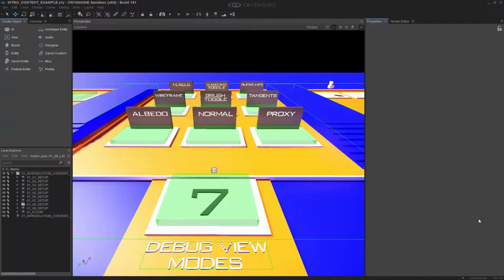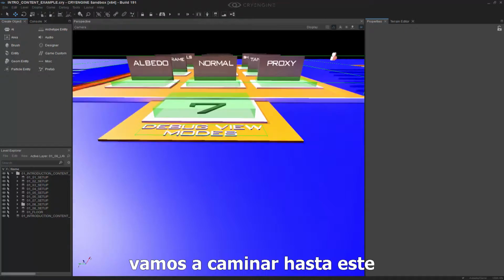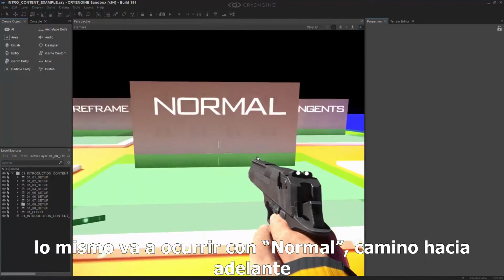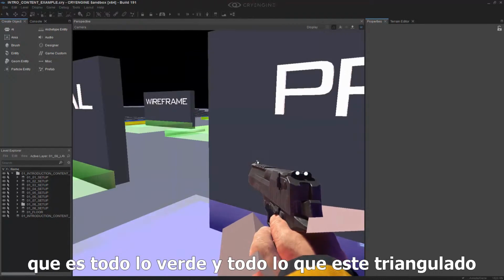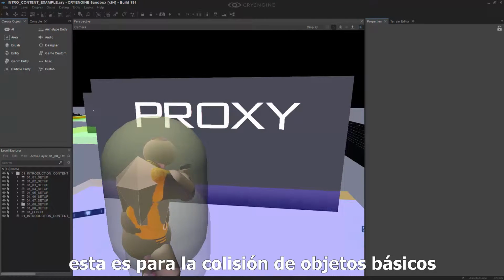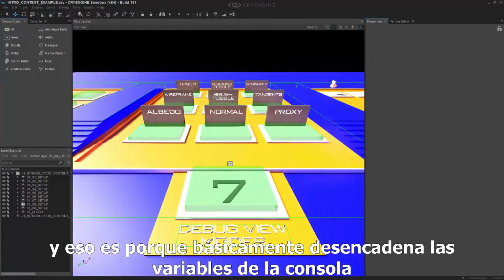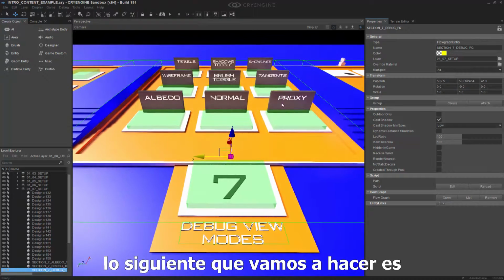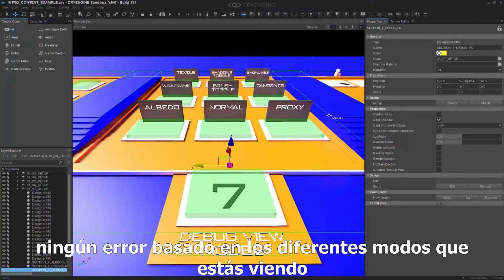Cryengine V - 06 Debug View Modes (Sub Español)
En este sexto video, vamos a trabajar con las diferentes modos de vista que nos permiten ver como esta compuesto nuestro juego y al mismo tiempo visualizar posibles errores en el.

Traducción y subtitulado: Natalia Linares